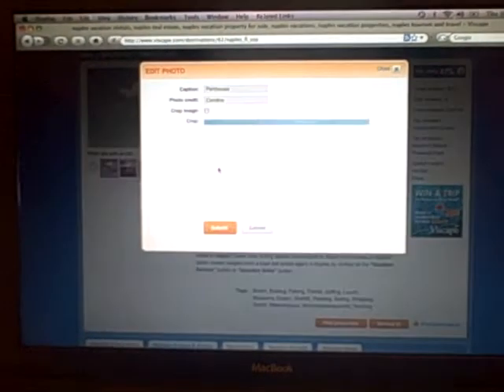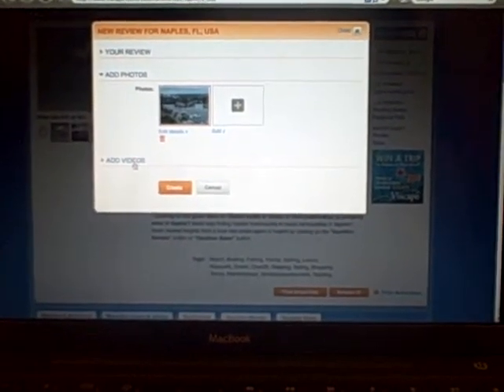Writing a great destination review - Viscape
Ever wanted to know how to write a great destination review?  Well, be sure and watch the video to get tips on how to write a great review on Viscape for a shot at winning a cool trip through the "Be a Travel Writer contest."  Good luck!